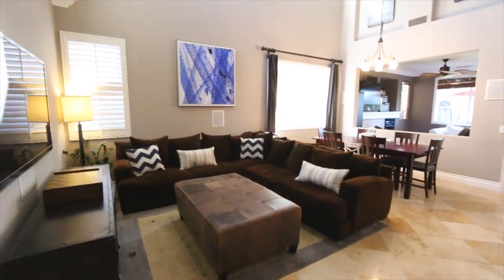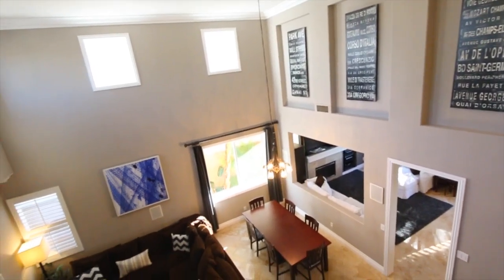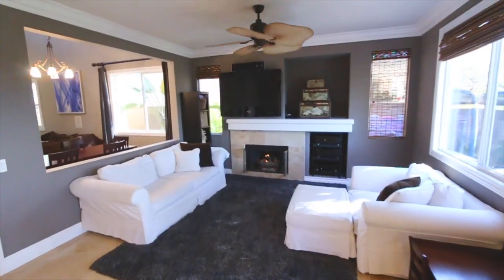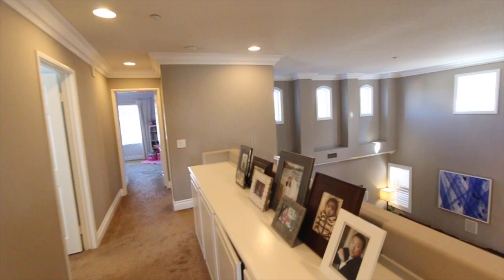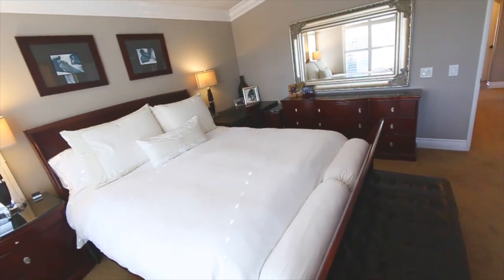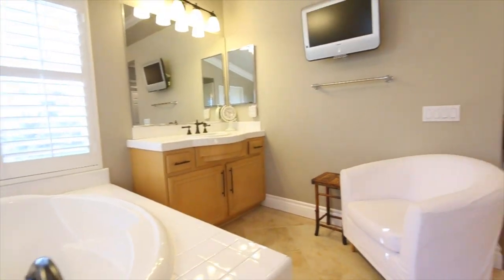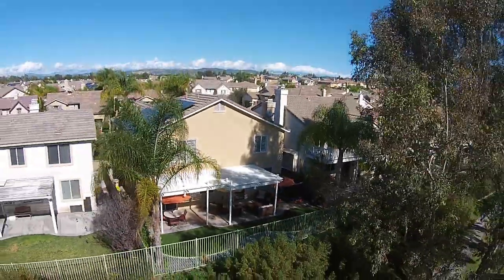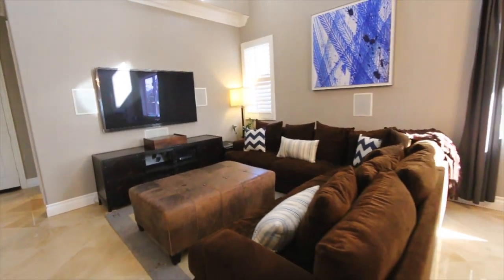1024 E Thomann Dr, Placentia, CA 2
This stunning property on the 15th fairway of the Alta Vista Golf Course and Country Club will impress your most privileged buyer. VIEWS FOREVER,  Fabulous 8” crown molding, designer granite, stainless appliances, custom stone, JBL speakers and surround sound, LED exterior lighting, Solar, 3 car garage, and so much more!